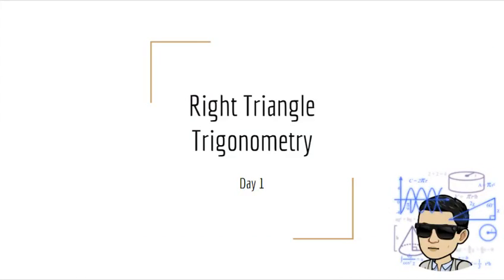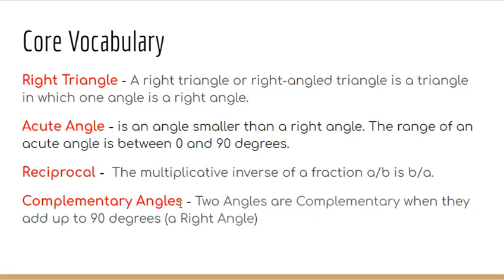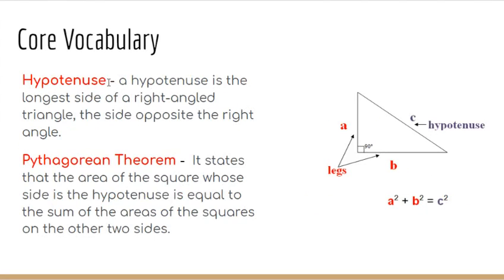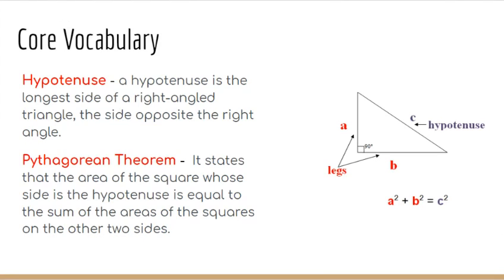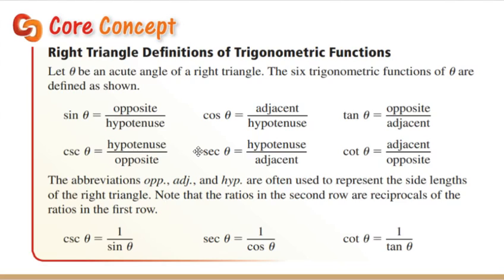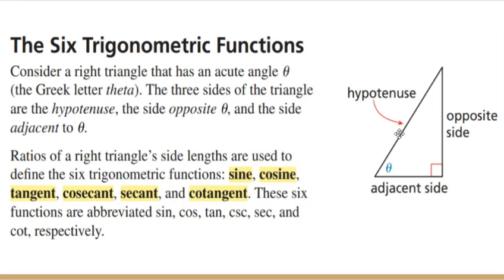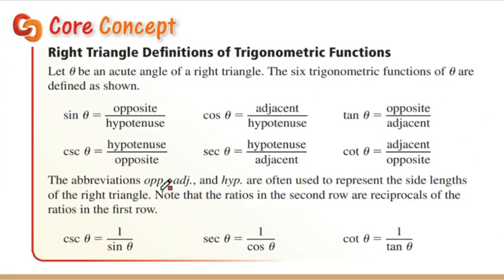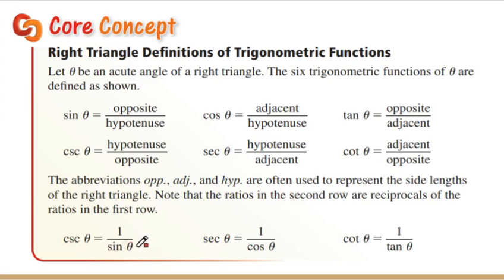9.1 Core Vocabulary